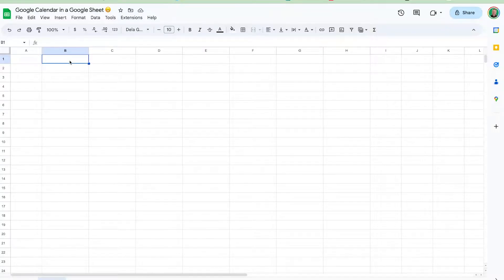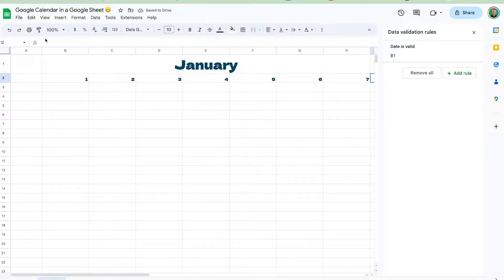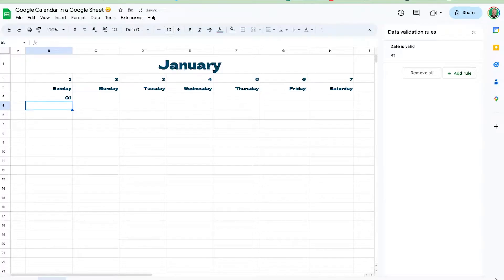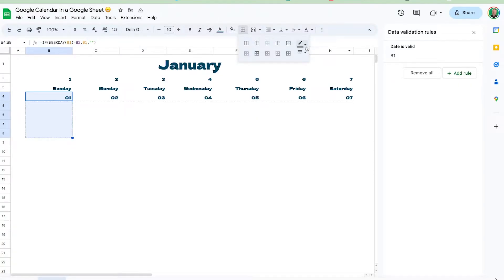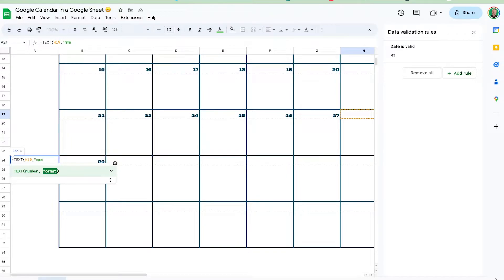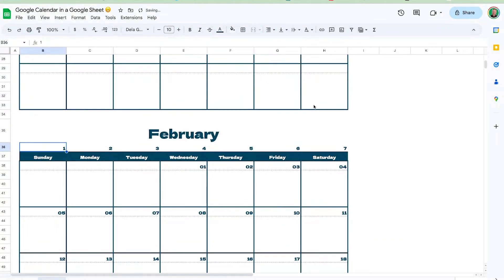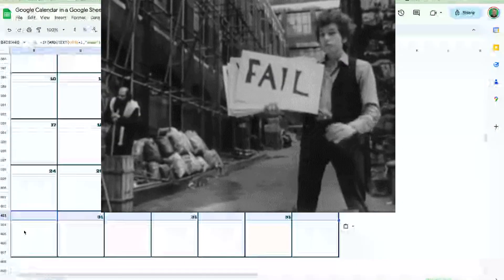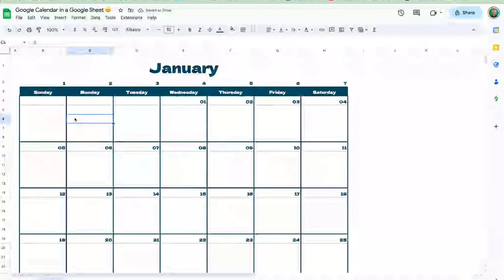How to Create Your Calendar in a Google Sheet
We'll have a date selector, conditional formatting, and lines to enter tasks for each day.

🖥️ Office items I can't live without:

📲 Find me
⌚Chapter Time Markers:

00:00:00 - Intro
00:00:08 - Sheet Setup
00:01:22 - Date Format
00:01:43 - Test for First Day of Month
00:04:58 - Format Month
00:05:58 - Test for End of Month
00:06:49 - TEXT function
00:08:20 - February and beyond
00:08:43 - EDATE
00:09:30 - December Issues
00:11:07 - Tests
00:12:23 - Conditional Formatting